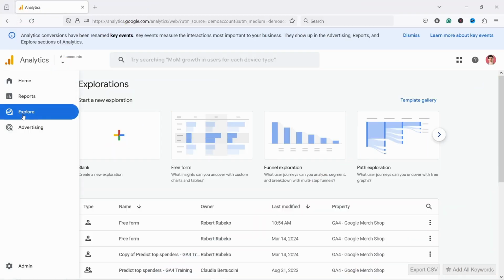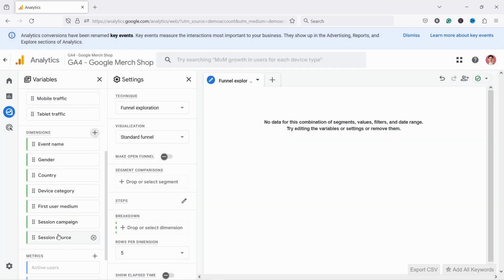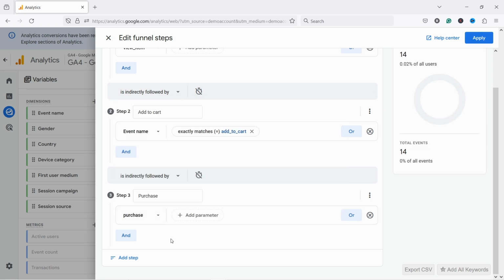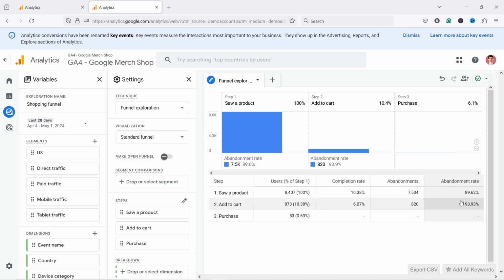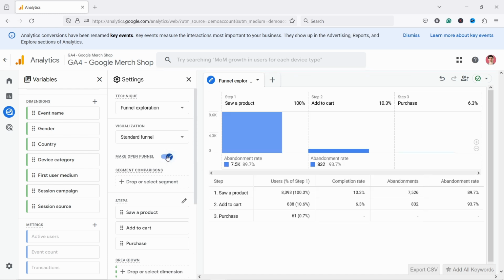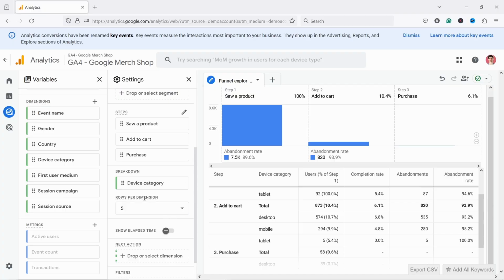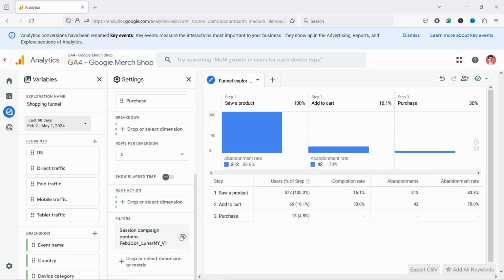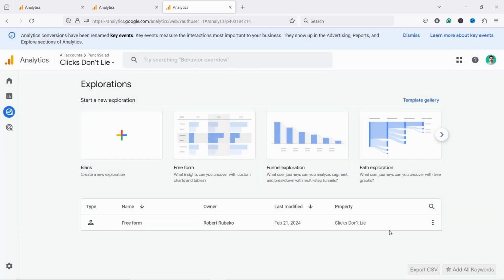Learn Funnel Exploration in Google Analytics 4 As a BEGINNER (Funnel analysis tutorial in GA4)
I’ll show you how to use the Funnel Explorations report in Google Analytics 4. It’s super useful, especially when you are trying to find out where people are abandoning your website in their journey.

(00:00) What to expect
(00:20) Funnel explorations dashboard
(02:09) Create steps
(04:24) Data explanation
(05:27) Date comparison
(05:57) Closed/open funnel
(06:48) Breakdown
(08:42) Filters & segments
(10:13) Share reports
(10:52) Most useful reports in GA4